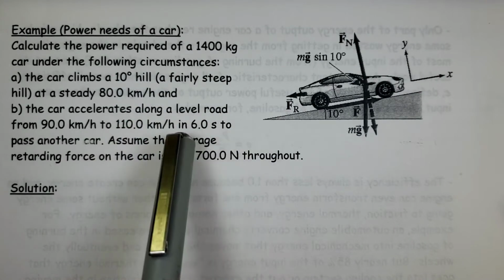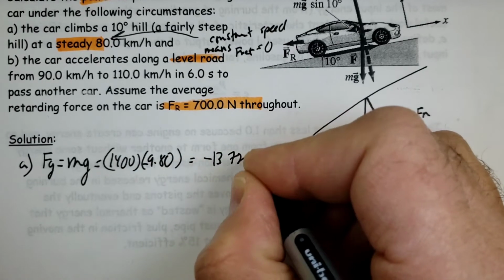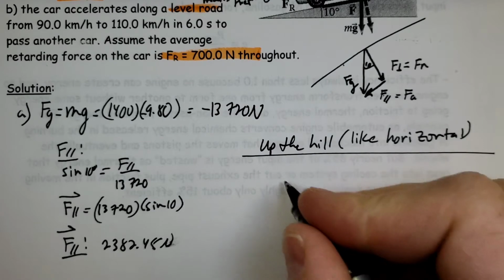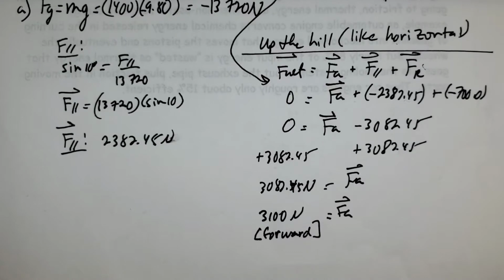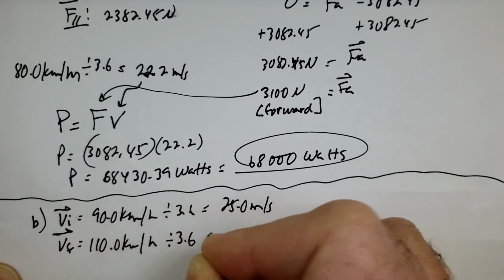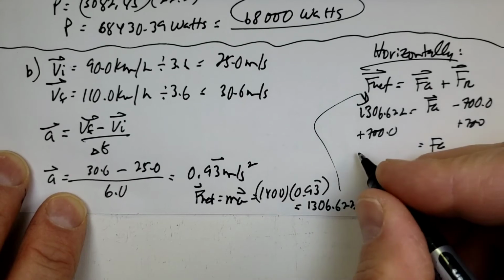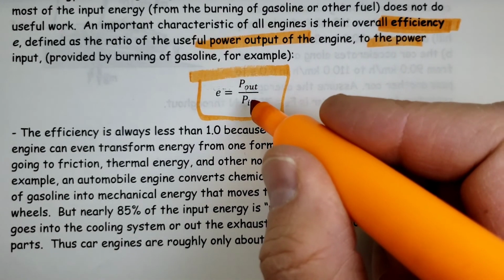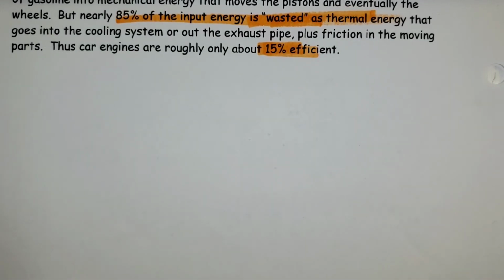CO1.7 Power (Part 2)